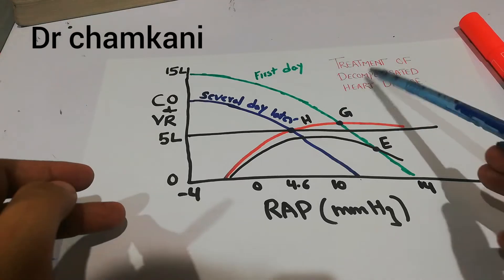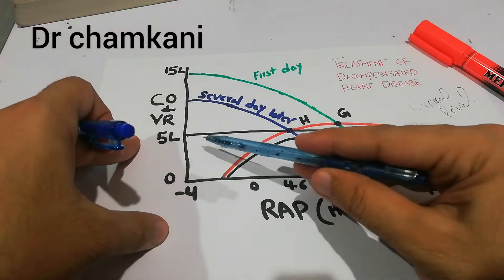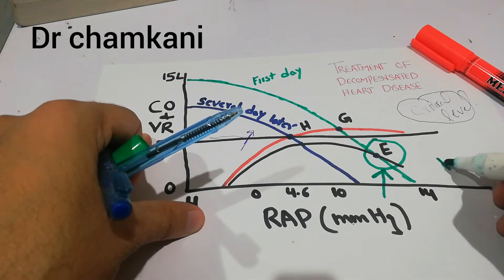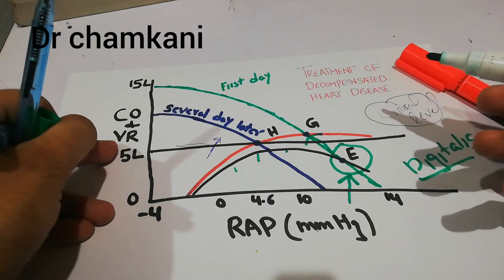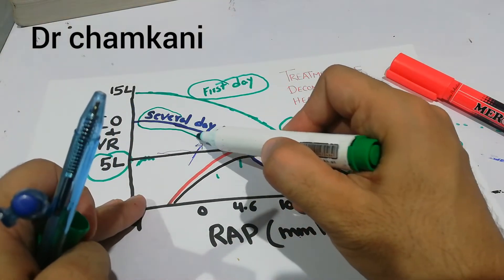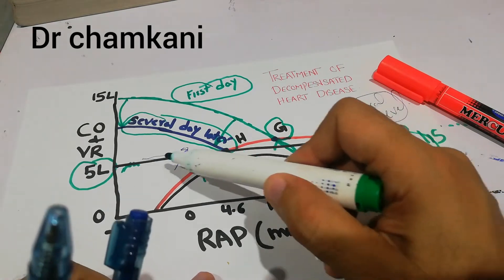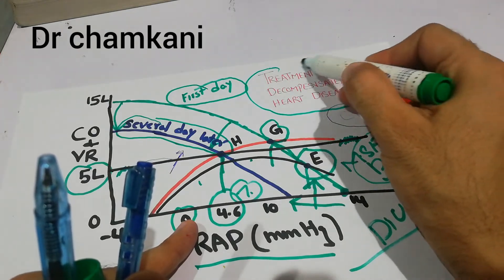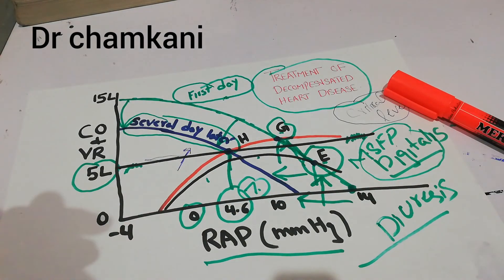CVS 226 || Treatment of decompensated heart disease with digitalis | Graphical analysis